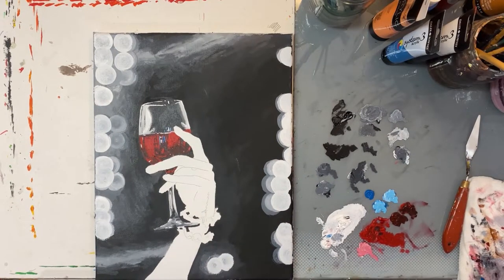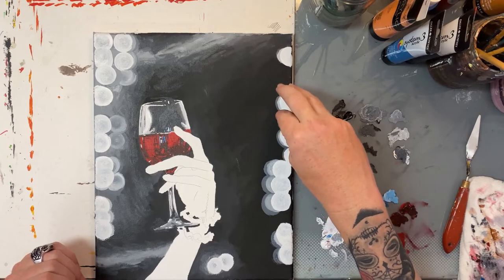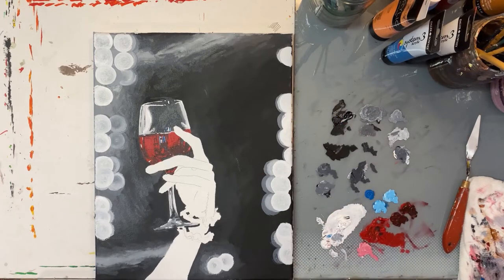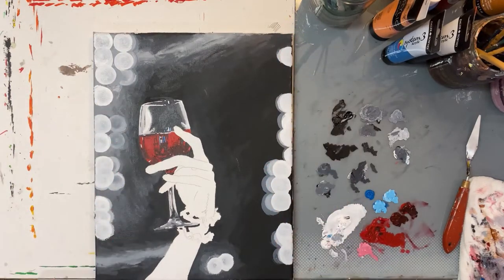How to Paint a Woman Holding Wine Glass | Acrylic Painting | Painting for Beginners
This is a painting on canvas measuring 11 x 14 inches and using acrylic paint.